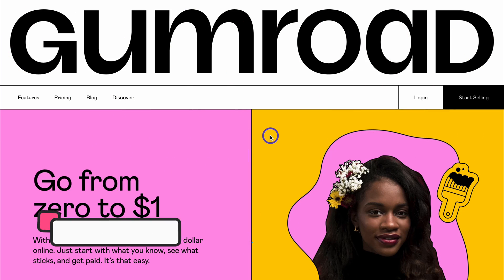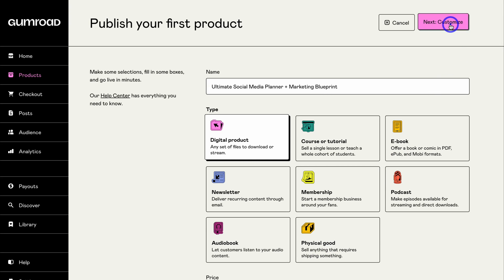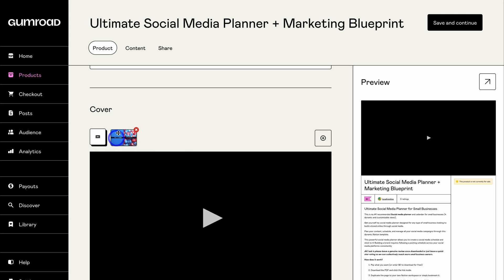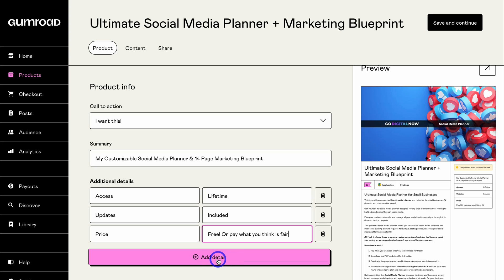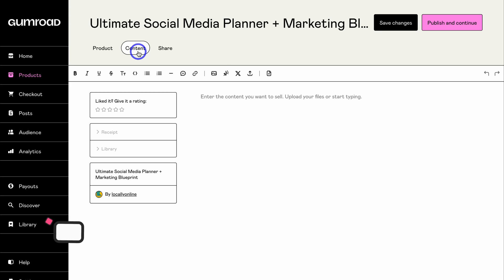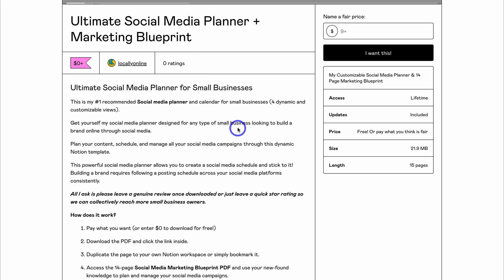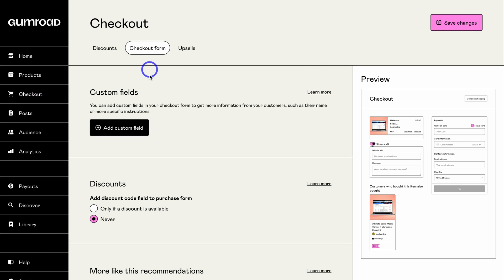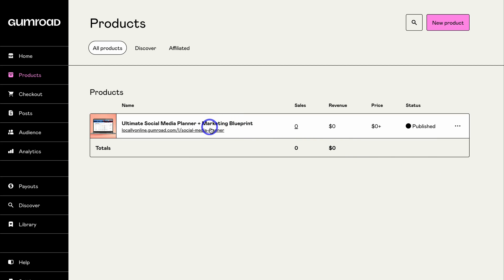How to sell Digital Products with Gumroad (Ultimate Gumroad Tutorial & Strategies)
In this Gumroad tutorial, I share how to sell digital products (the right way!) with Gumroad.

Gumroad is a powerful e-commerce platform and marketplace for selling products online from courses, music, films, ebooks, prints, art, templates, and more.

Check out some of my free Gumroad products down below.

► Today we navigate through the below chapters for this Gumroad tutorial:

0:00 Intro
00:41 Getting started
01:23 Gumroad pricing
02:07 Add digital products
02:54 Add product details
09:21 Content page
10:58 Share product listing
12:21 Dashboard and settings
13:14 Gumroad checkout
14:00 Gumroad posts
14:20 Other tools and features
15:52 Outro

Let me know if you found this Gumroad tutorial helpful. Also, if you require any help or support, make sure to get in touch with us today.